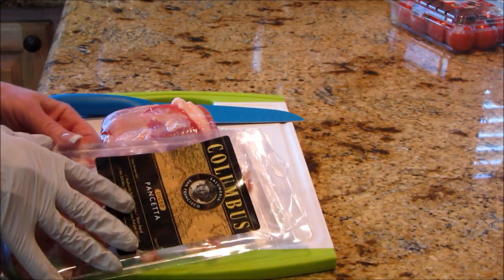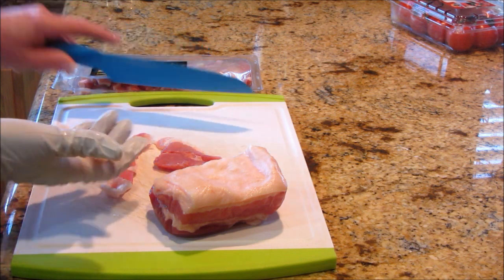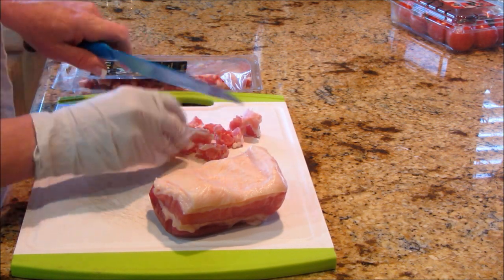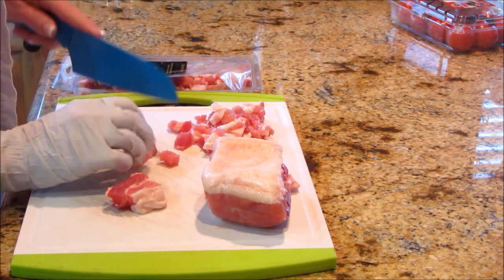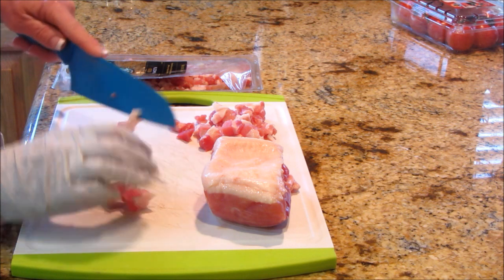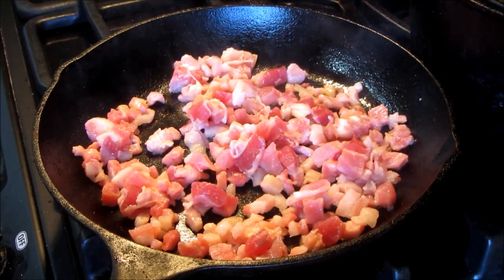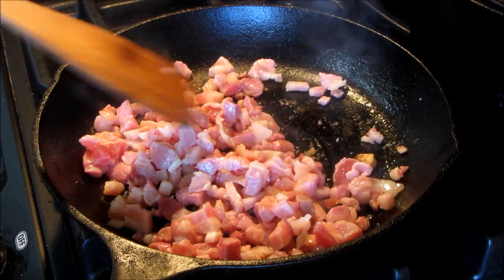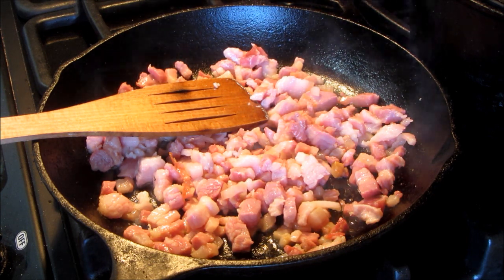Stretching A Dollar With Pancetta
Really an easy way to stretch a dollar:)